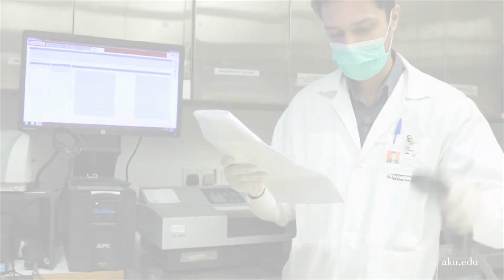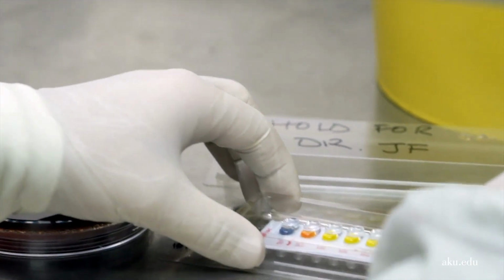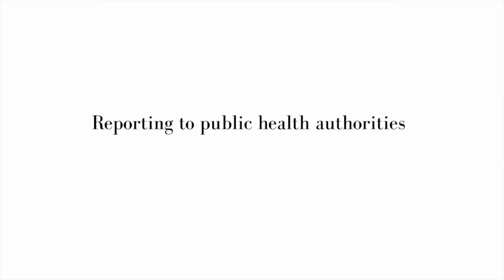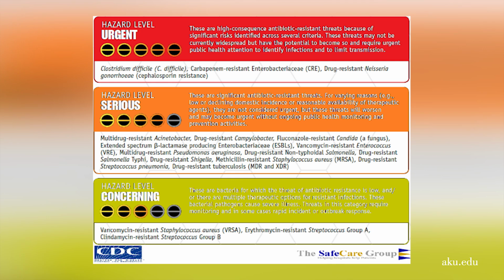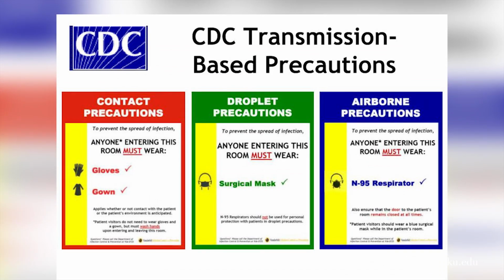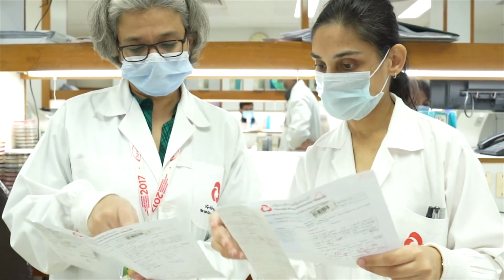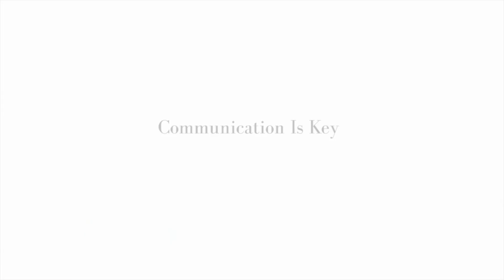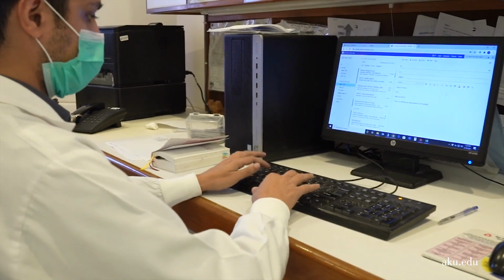A Journey of a Microbiology Resident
A day with a Microbiology Resident
Microbiology Residency Program, AKU

The Department of Pathology and Laboratory Medicine at AKU provides state-of-the-art diagnostic pathology services while achieving excellence in pathology research and education. It offers five-year structured residency training in Chemical Pathology, Hematology, Histopathology, and Microbiology.